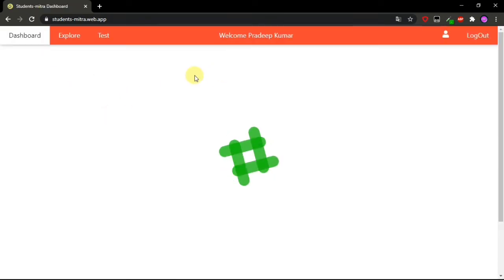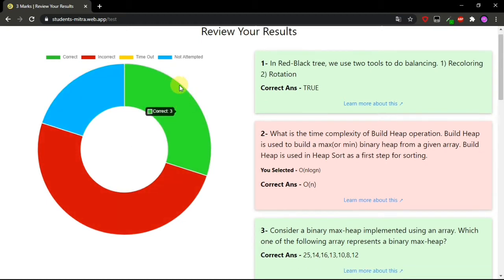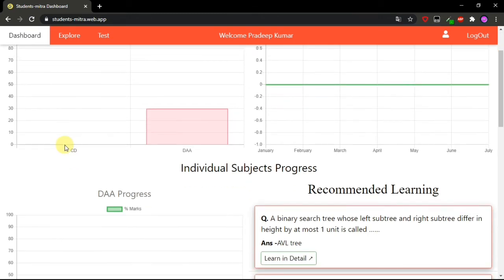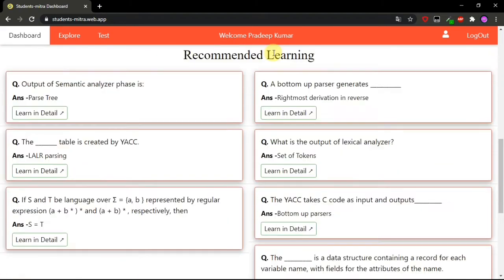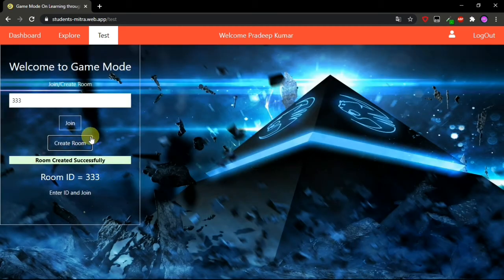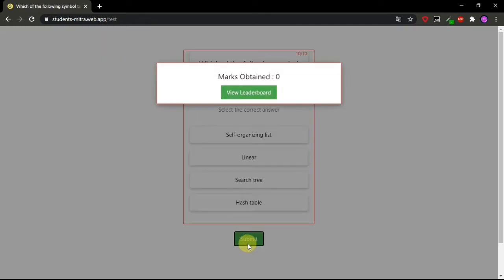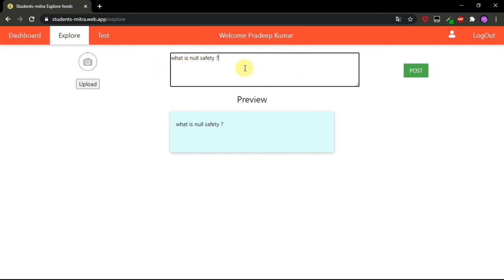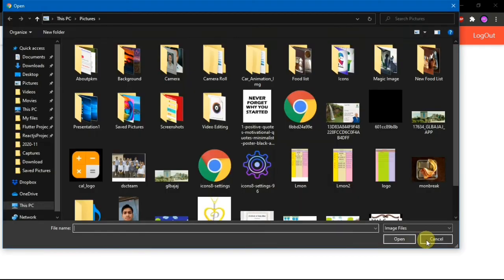Introducing Students Mitra | Online Study Analyzer | Learning with Fun in Game Mode and Many More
This is the introduction video of Students Mitra Online Study Analyzer.
Analyze your subjects knowledge with students mitra.